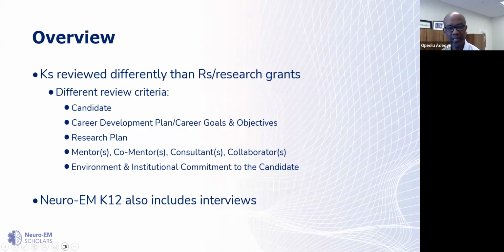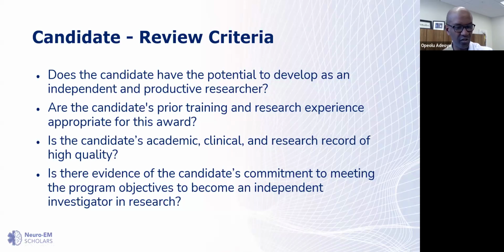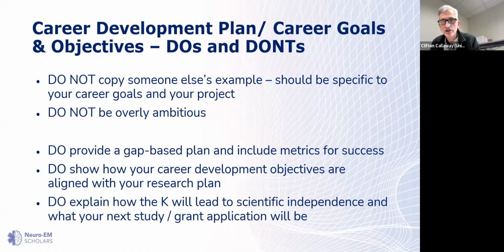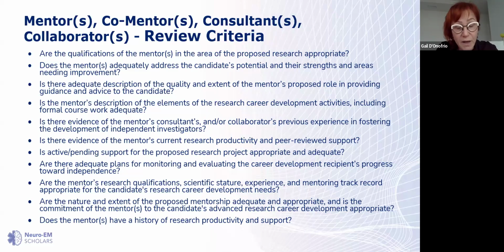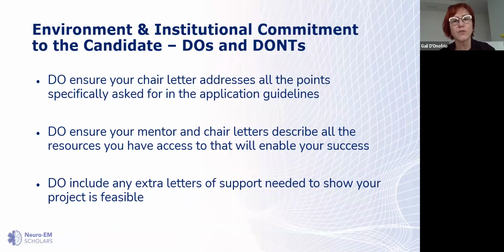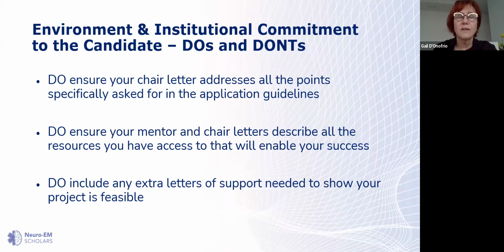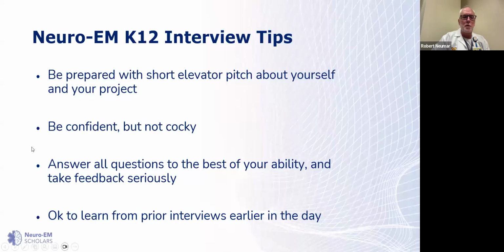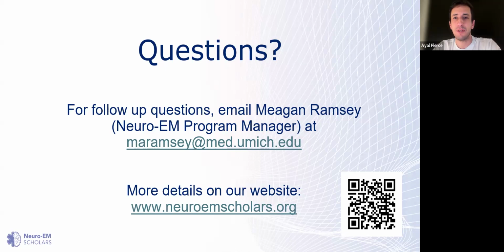Common Pitfalls to Avoid in K Grants (May 7, 2026 Webinar)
Hosted May 7, 2026, this webinar covers common weaknesses noted by reviewers in Neuro-EM K12 (and other NIH K) applications, as well as what you can do to avoid or address these issues.